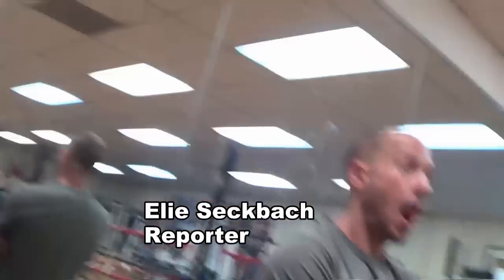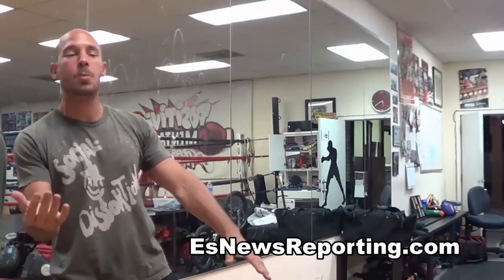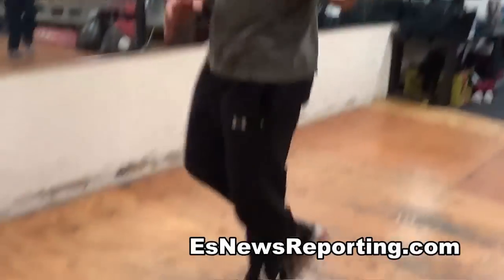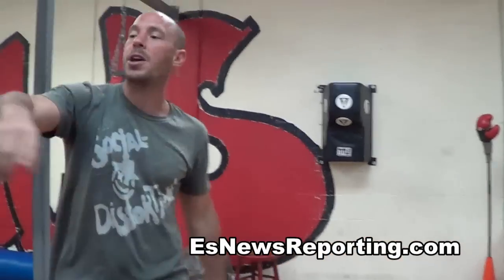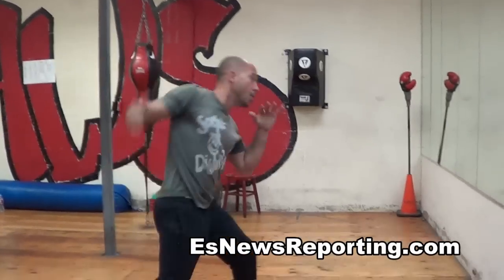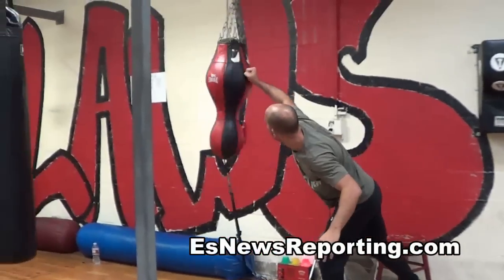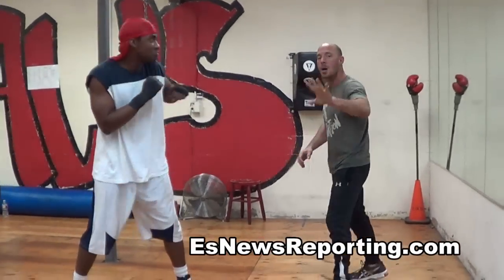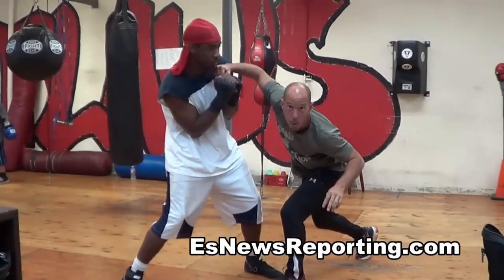how to throw the overhand right - boxing punches EsNews